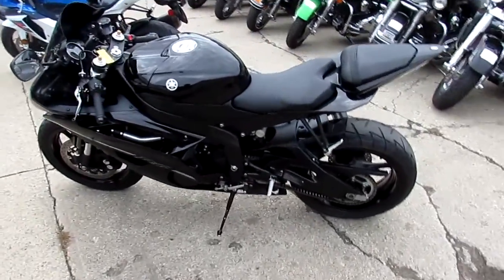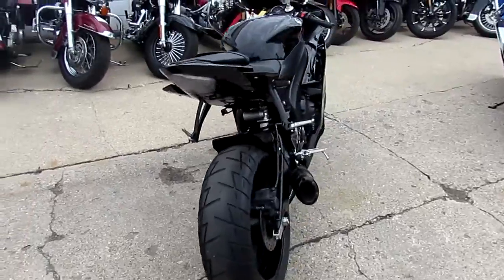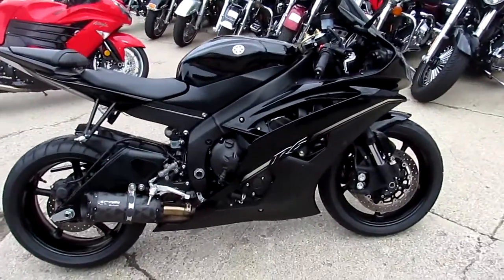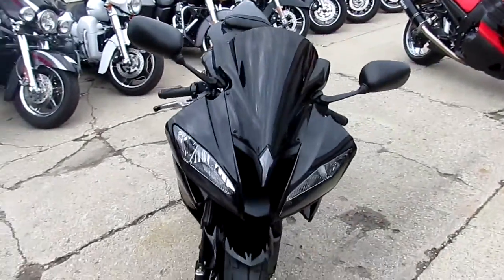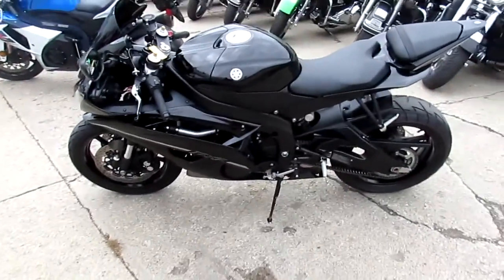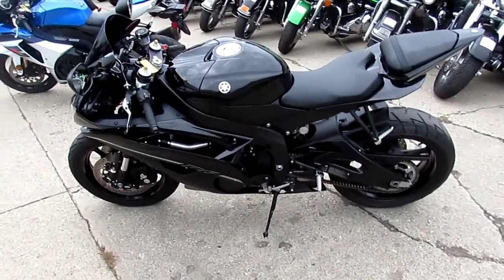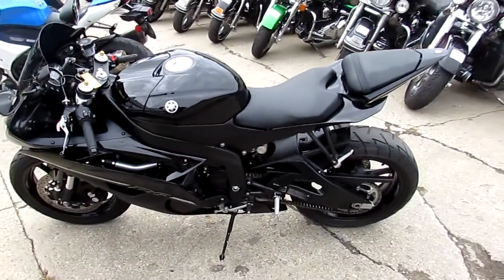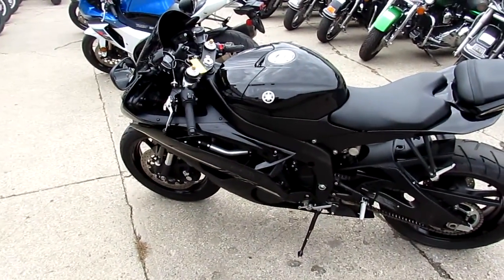2012 R-6 for sale in Michigan $7499 U3691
2012 R-6 for sale in Michigan $7499